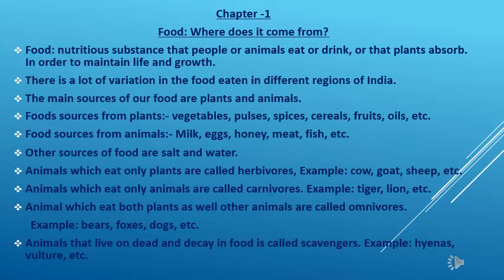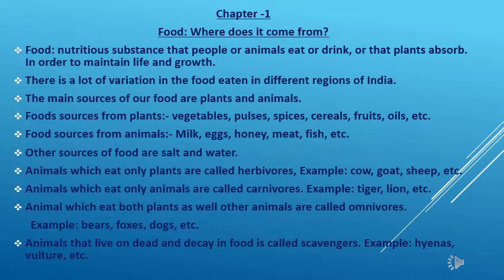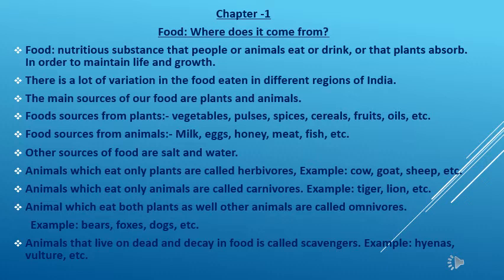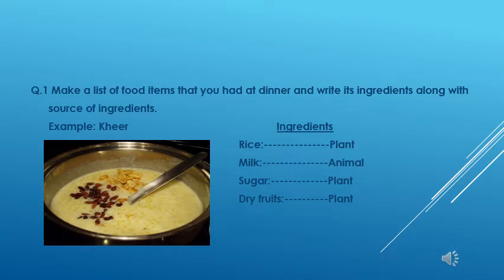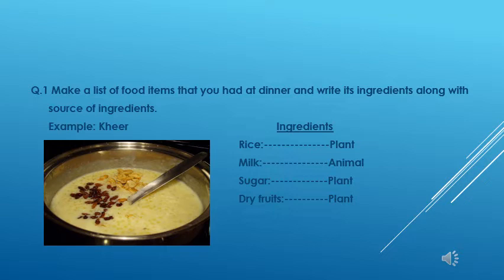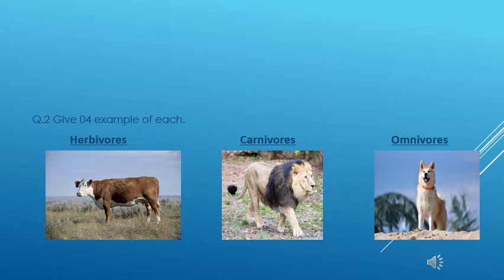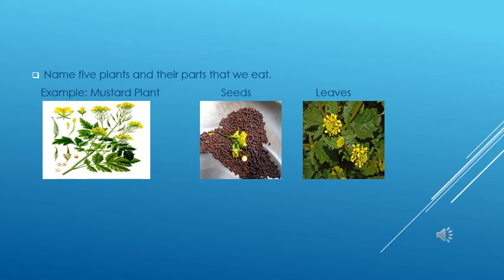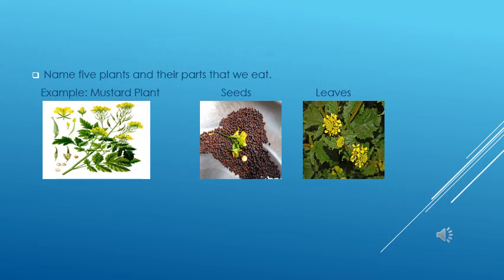Food: Where does it come from, Science, Class-6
This video summarizes the chapter-1, Science, class 6 along with few questions.